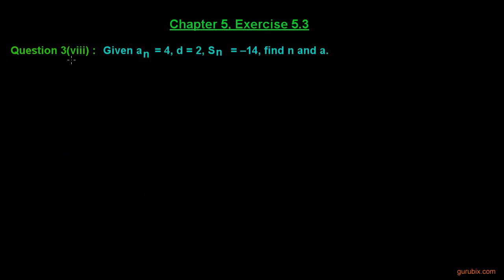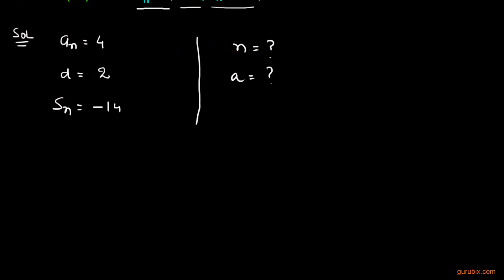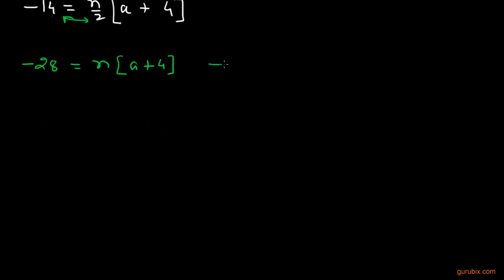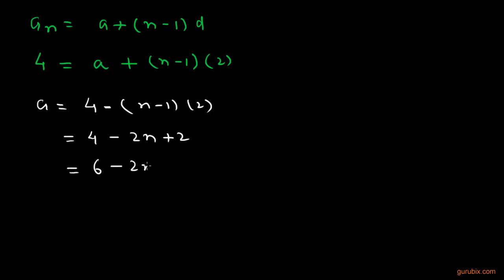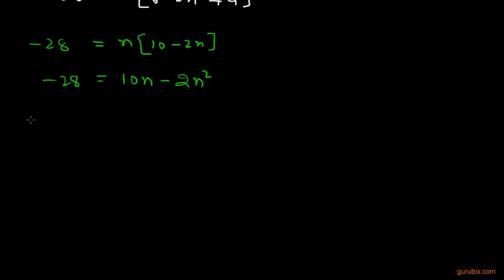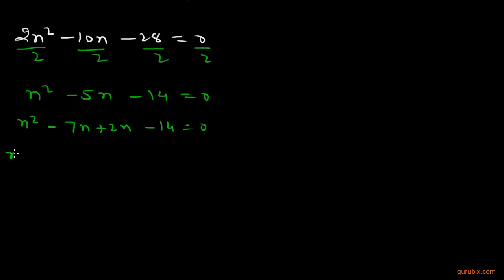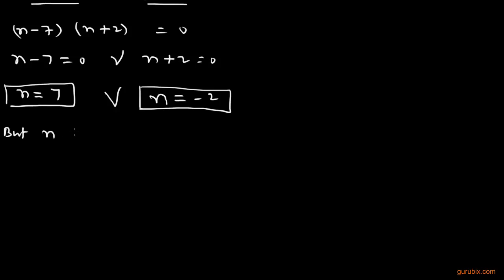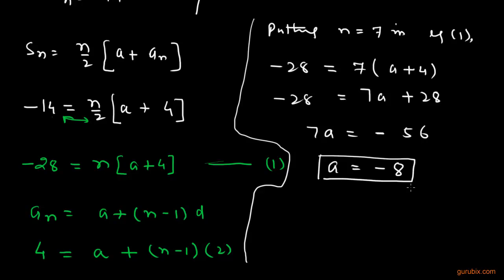Ex 5.3 : Q.3(viii) : In an AP... Chapter 5 | Mathematics for Class 10 for CBSE Students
In this video, we calculated the value of n and a by using the formula of sum of n terms and the formula of general term where common difference, last term and sum of n terms is given.

All videos from Chapter 5